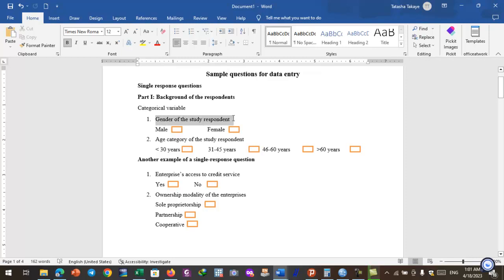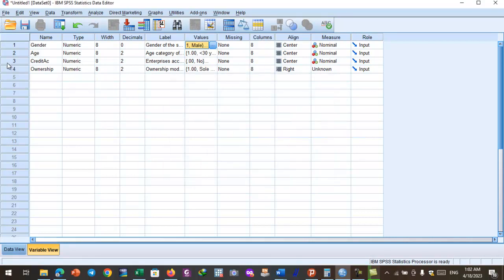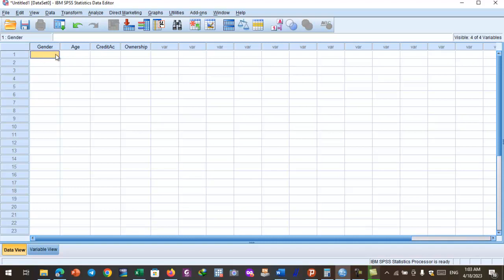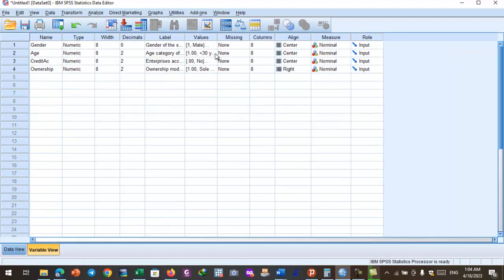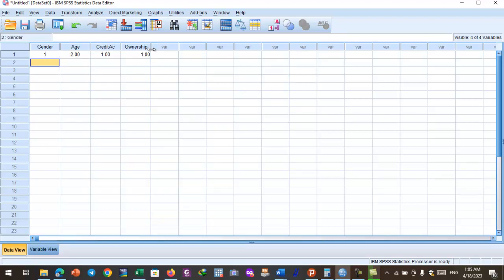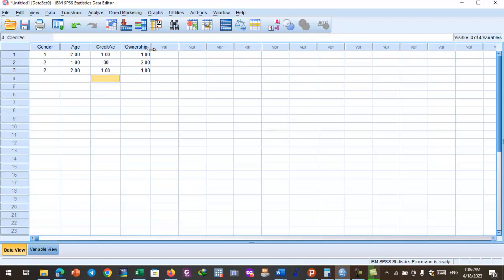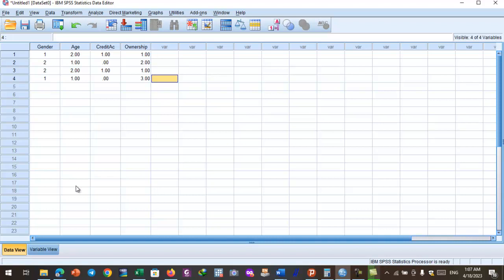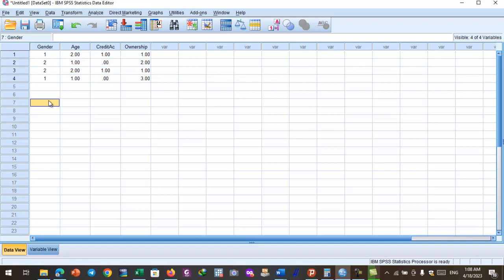ክፍል 2፡ ባለመደብ ቫሪያብሎችን/categorical variables እንዴት SPSS ውስጥ እንፈጥራቸዋለን? በምሳሌ ይማሩ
categorical data, ordinal variable, nominal data, ordinal data